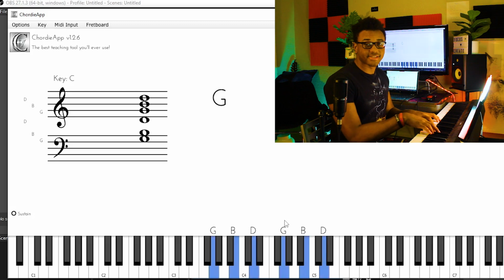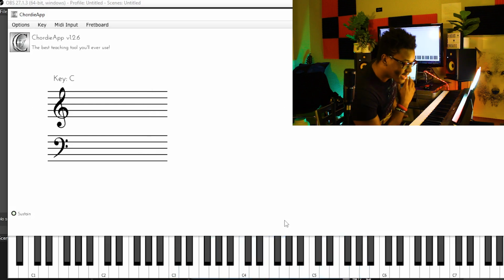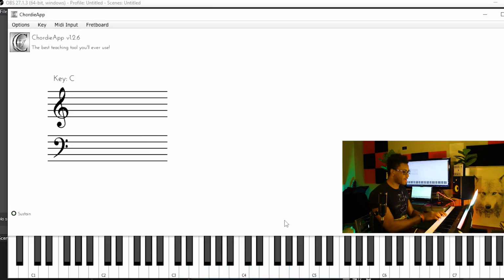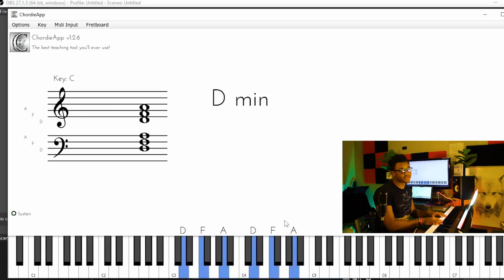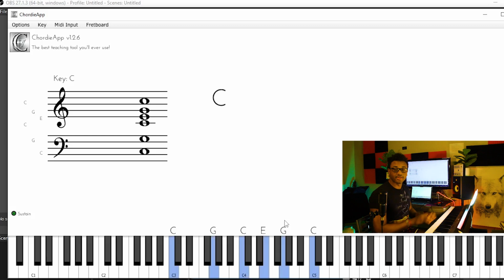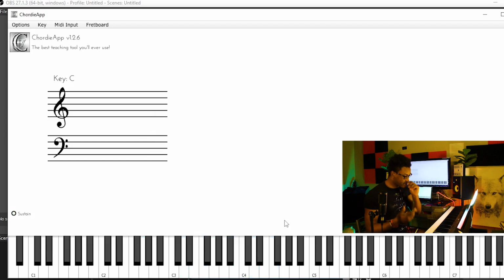The Most Powerful Chord Progressions (All you need)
💰Learn and turn your piano or music production skills into real income
★ ALL OFFERS ★